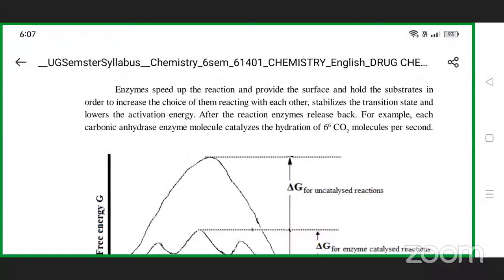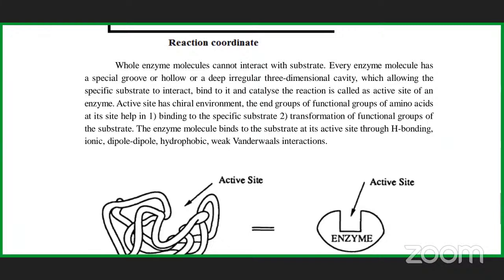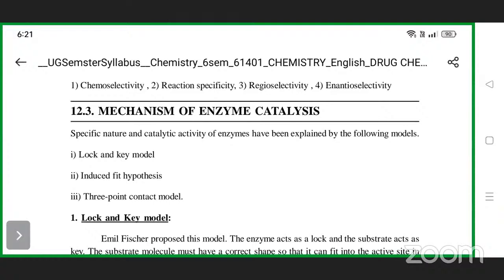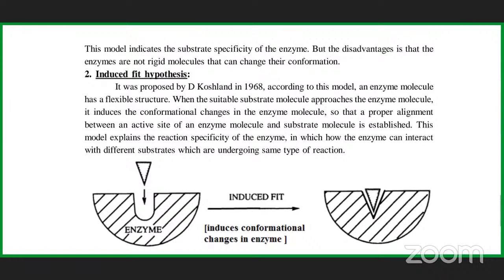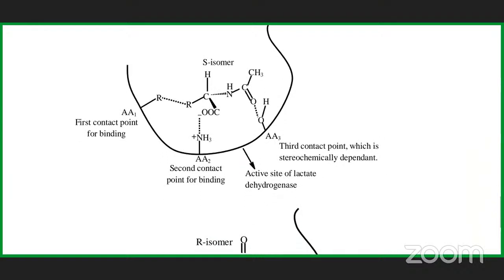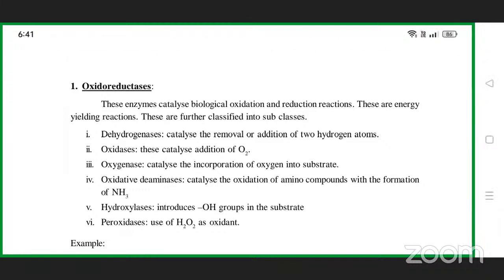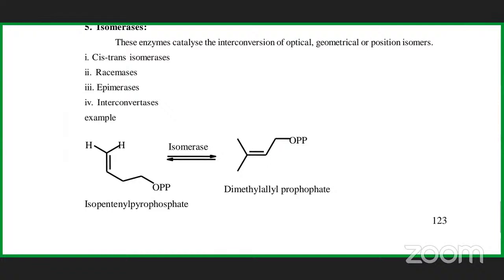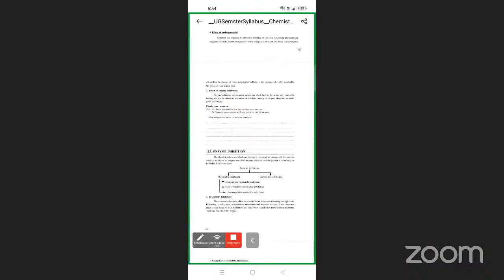UG 6TH SEM CHEMISTRY (E/M)